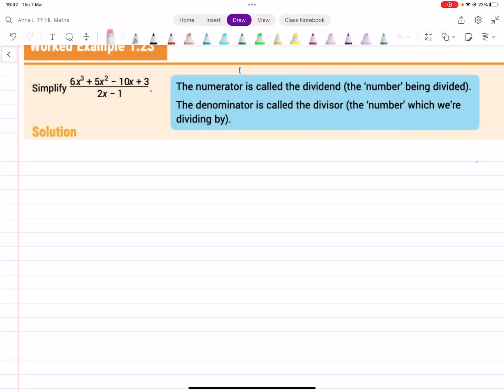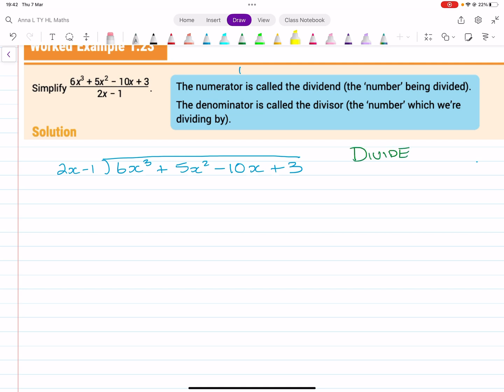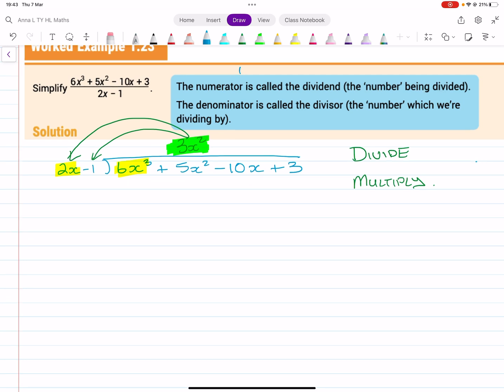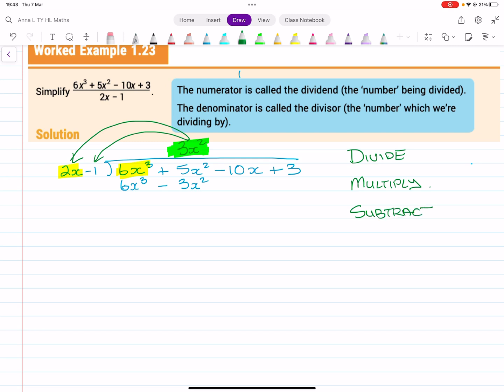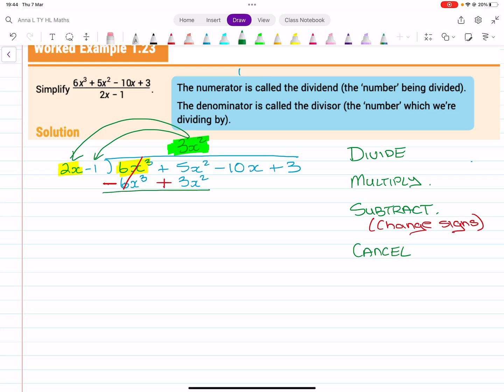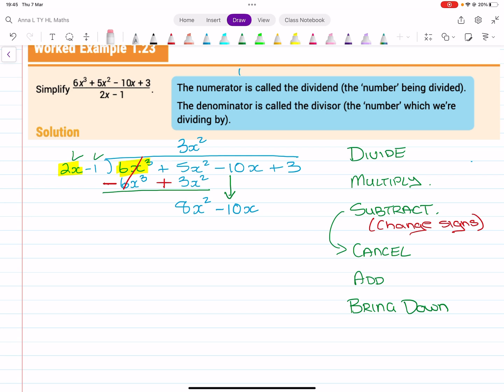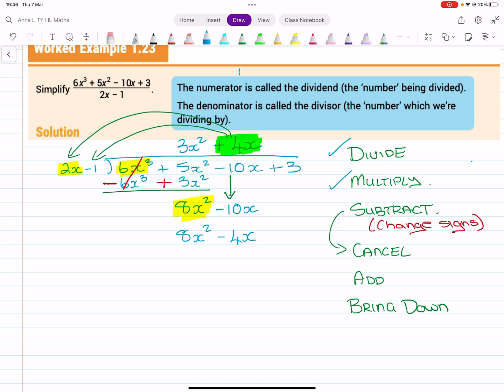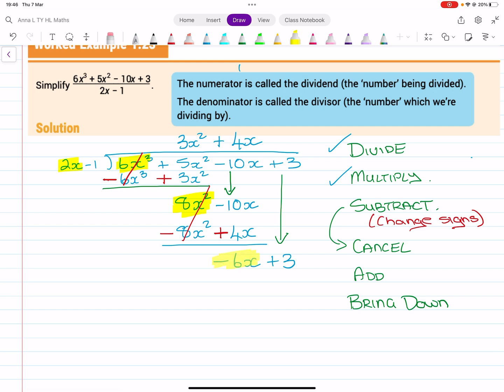Algebraic long division